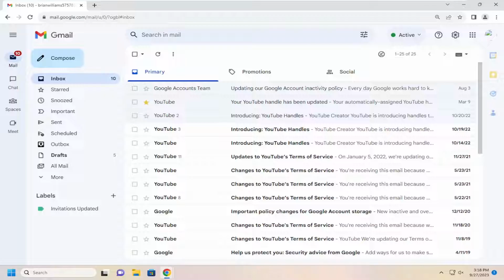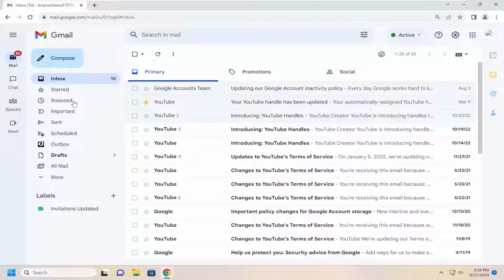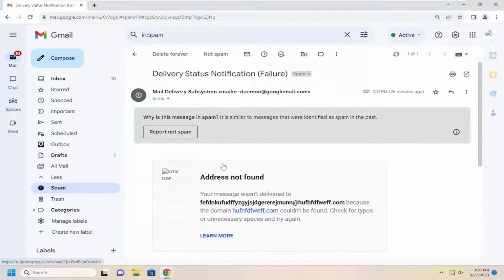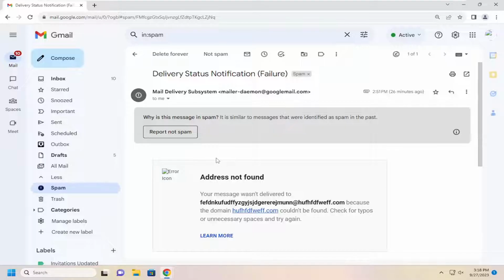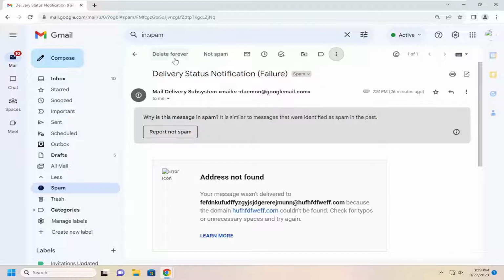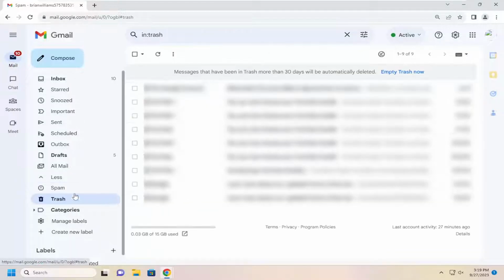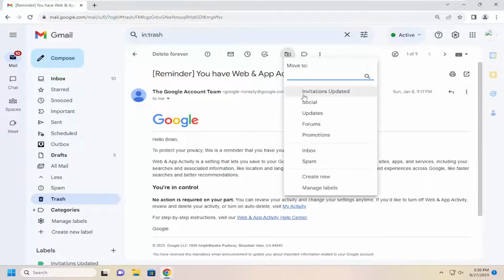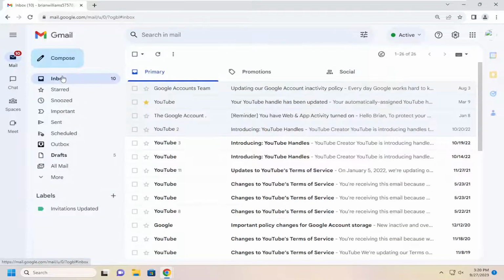How to Check Your Spam and Junk Folder in Gmail (Recover Messages) [Guide]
Just like the majority of email services, Gmail can sort out your junk mail into the spam folder. It helps to keep the inbox neat, however, at times even important emails may end up in spam. If you want to check your junk mail or clear it, but don’t know how, we’re here to help.

Issues addressed in this tutorial:
check spam folder Gmail
how to check spam or junk folder in Gmail

Your spam filter keeps your inbox free of irrelevant emails like junk mail and phishing scams and pushes them to the spam folder.

But where is it? And how do you make sure bad emails go there — while the emails you want make it to your inbox?